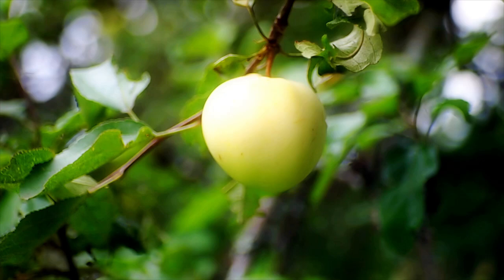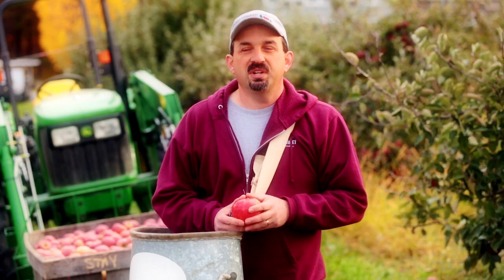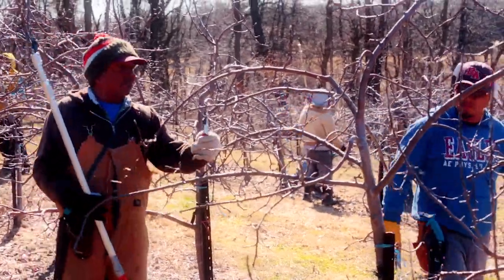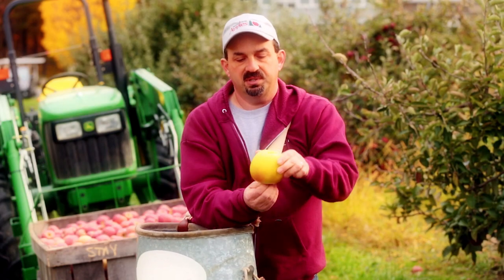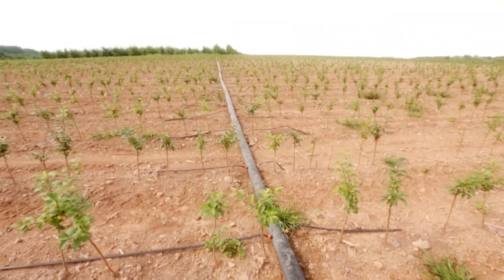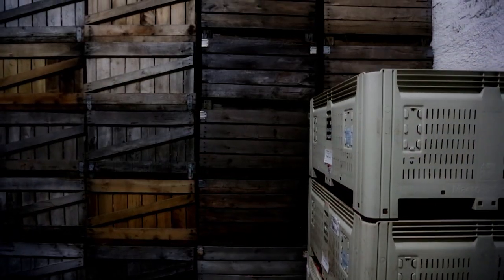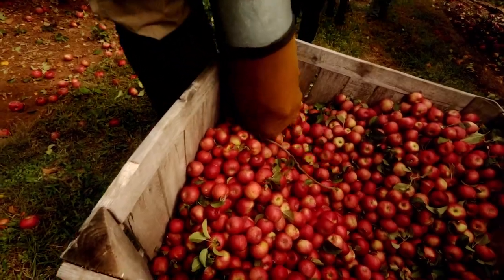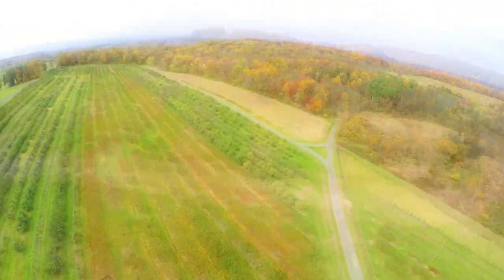The Life Cycle of an Apple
This video is just for kids! Kids ask important questions about the life cycle of an apple and one of our Pennsylvania apple growers responds from the orchard.